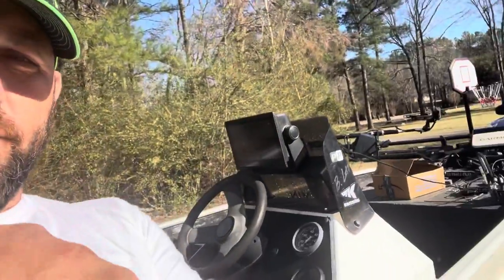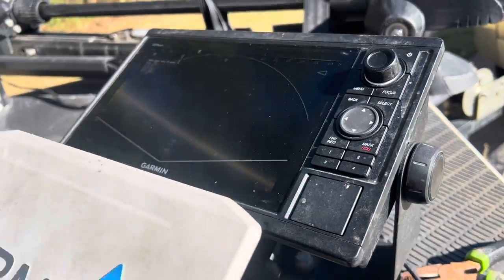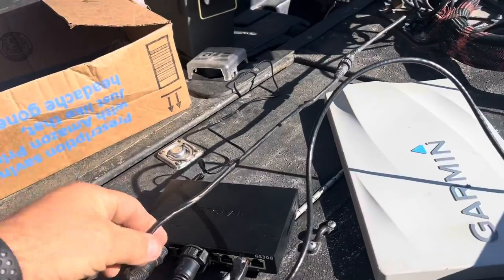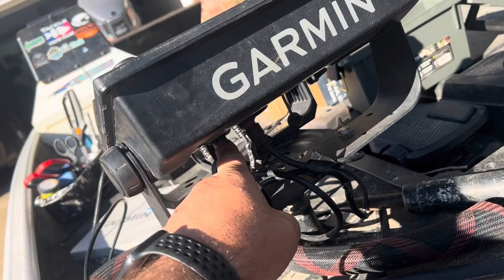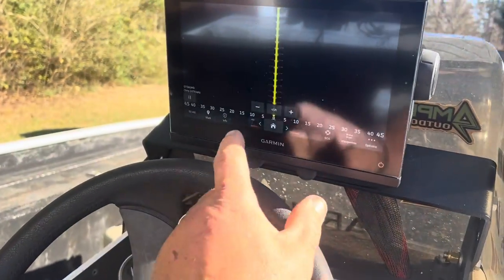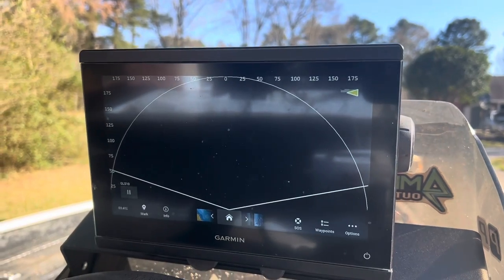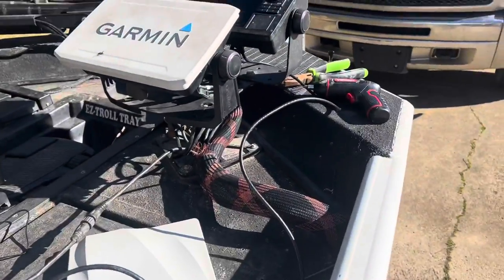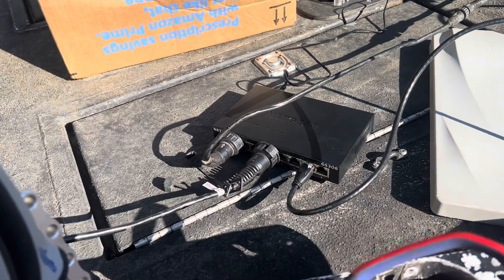NetGear Hub: Does It Actually Work?!?!? Let’s Find Out For The Haters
I love the haters that say they never actually saw it powered up